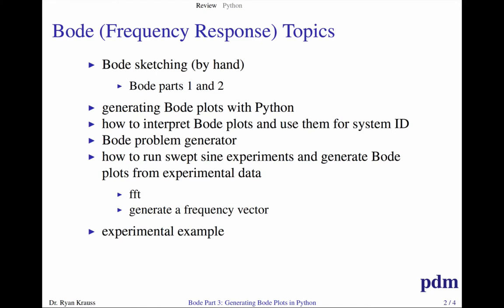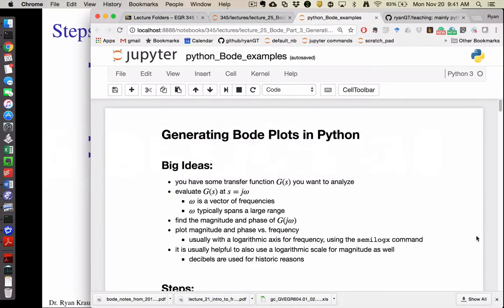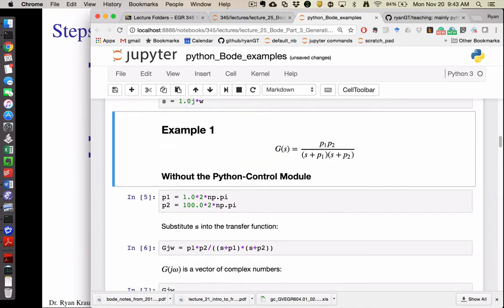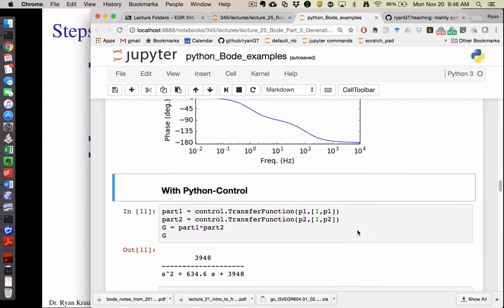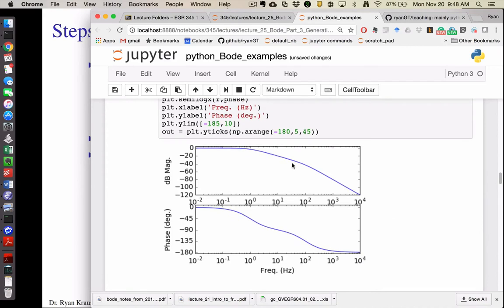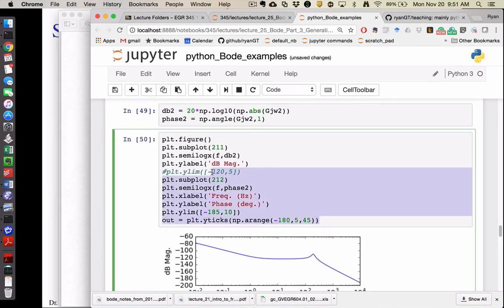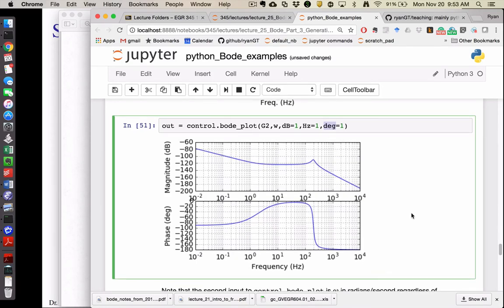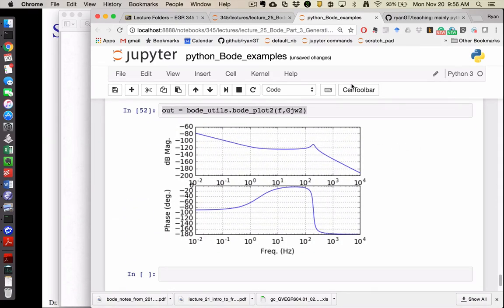Bode Part 3: Generating Bode Plots in Python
how to generate Bode plots using Python and the python-control module